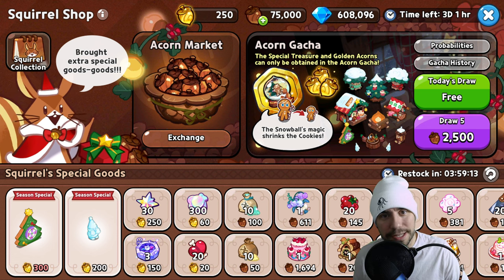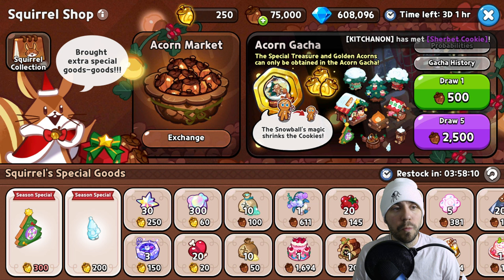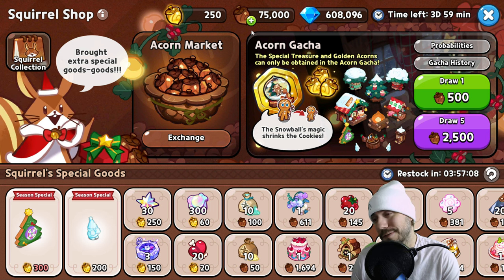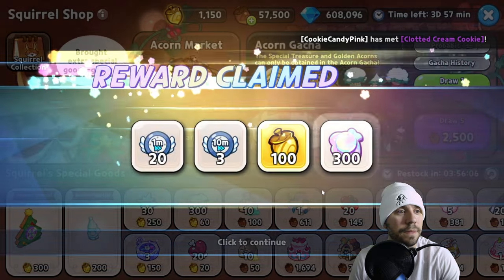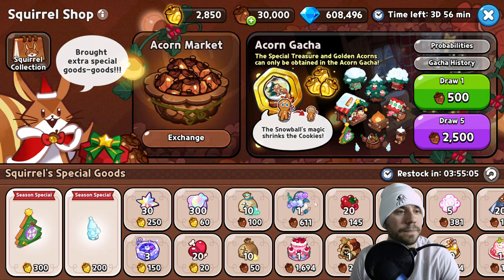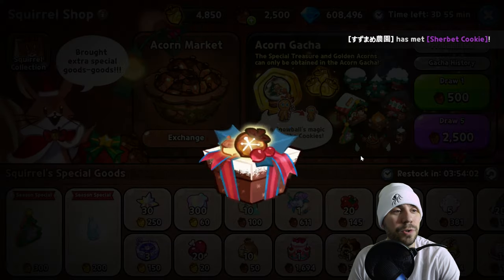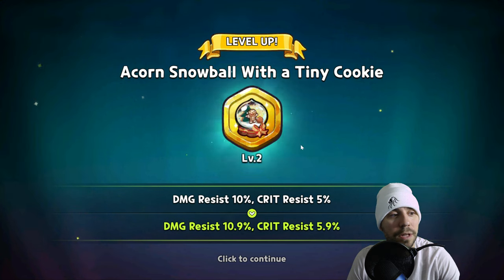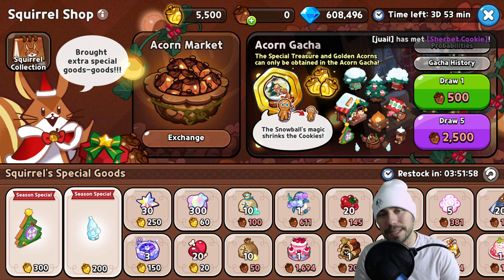75K ACORNS | Massive Acorn Gacha | Special Treasures Galore | Cookie Run Kingdom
Intro: 00:00
Acorn Gacha: 00:55
Recap & Final Thoughts: 5:25

Today's episode is some MASSIVE Acorn Gacha in Cookie Run Kingdom.  I have 75K Acorns that need to be consumed.  I enjoy creating Cookie Run Kingdom Content.